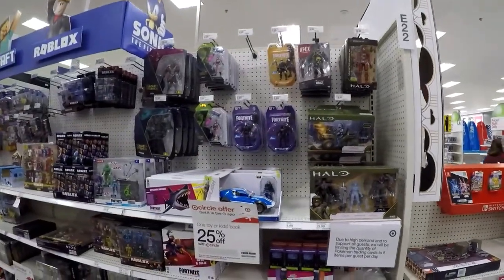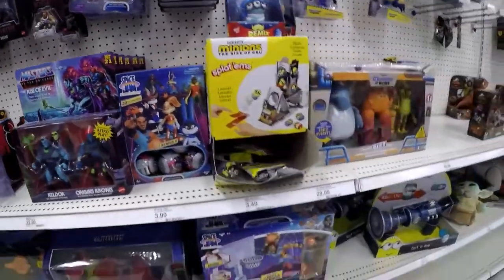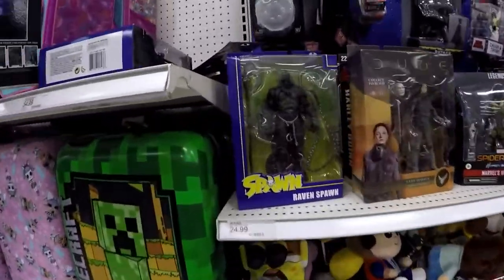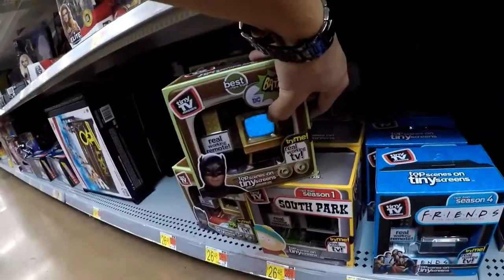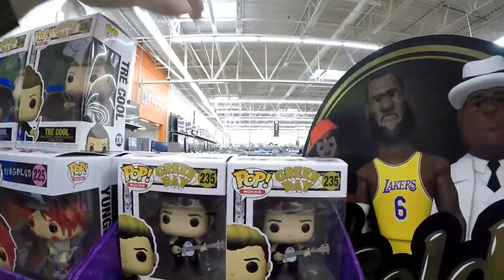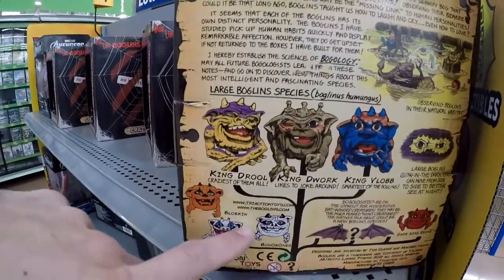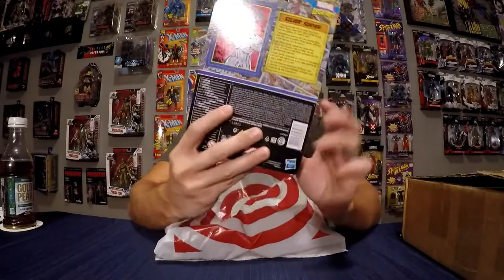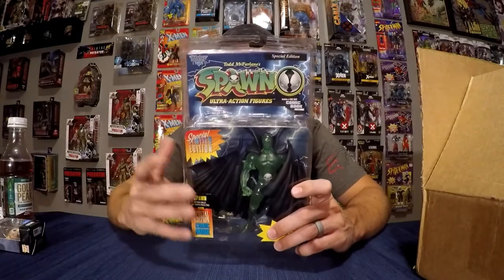TOY HUNT!!! WITH YOUR FAVORITE WARRIOR!!!!!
today we go to the store to see what they have out there from are little brake of pegs come along and see what the ride has in store

also hit me up on Instagram @THE COLLECTABLE WARRIOR

thank you guys so much for the love and support!!

places I shop at
TARGET
Wal-Mart
WALGREENS
BESTBUY
facebook market place
facebook live
comic elite
elite comic
ultimate comics
nerdinout